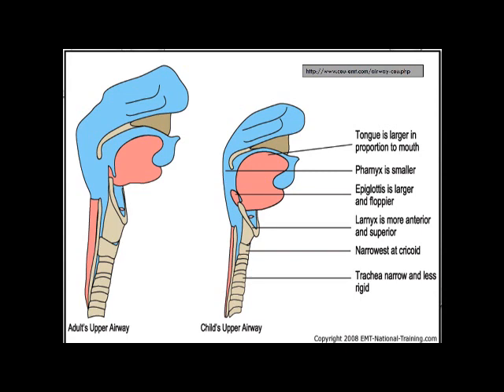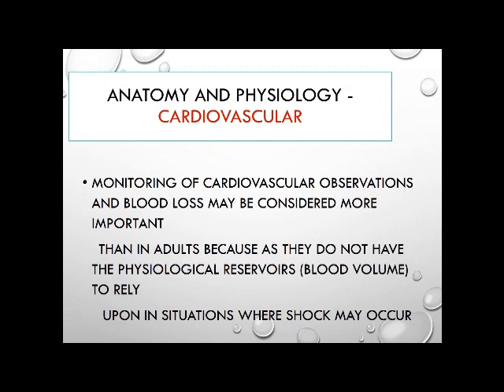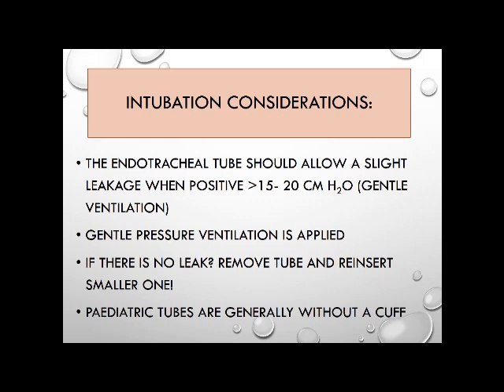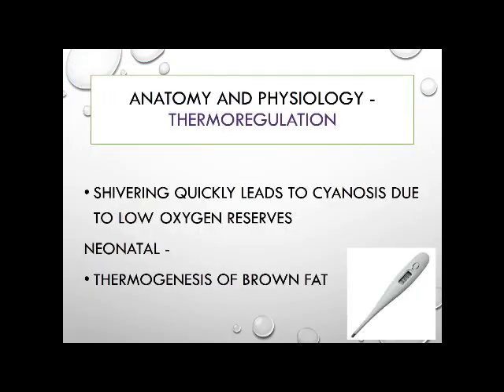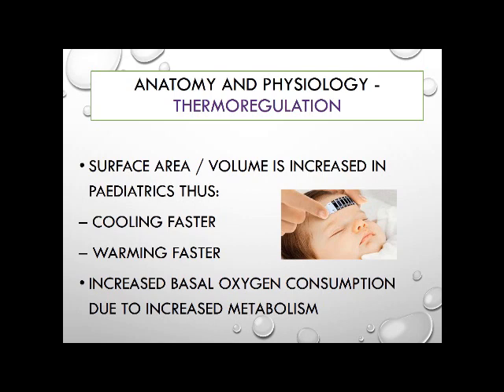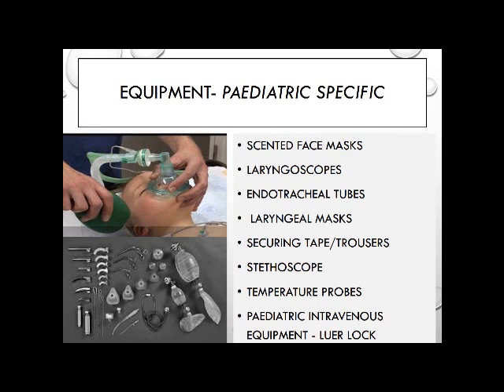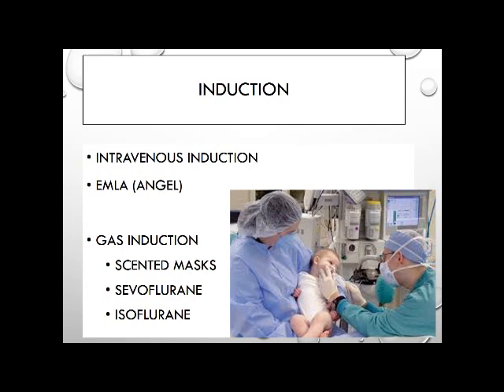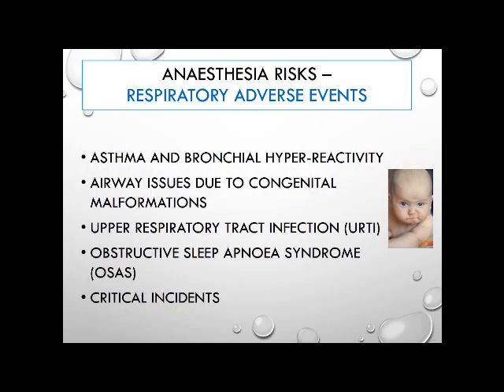Paediatric Anaesthesia 1